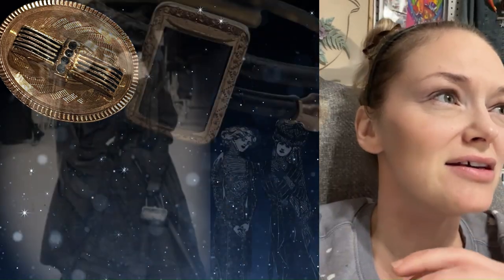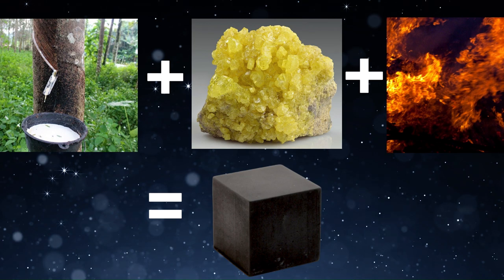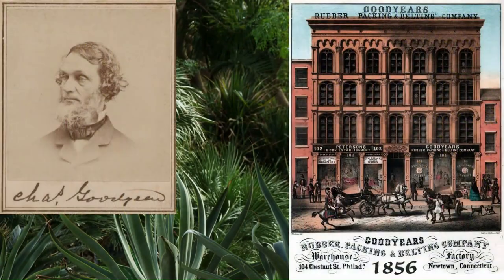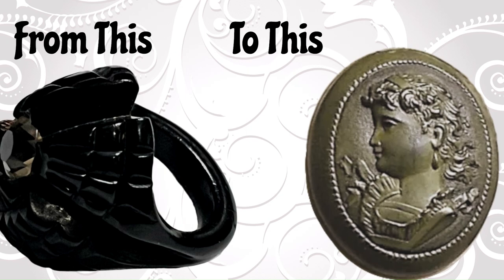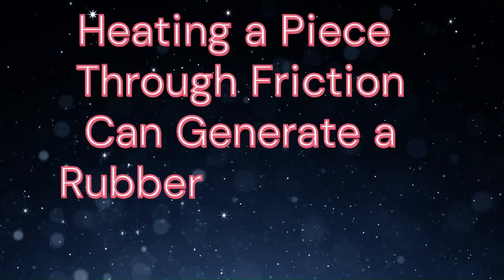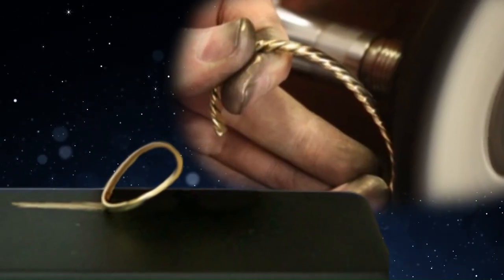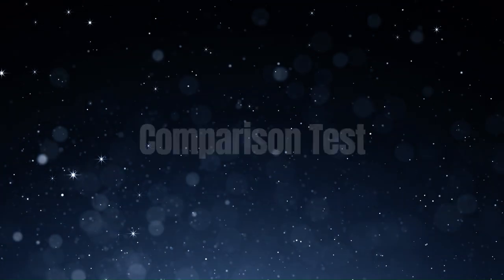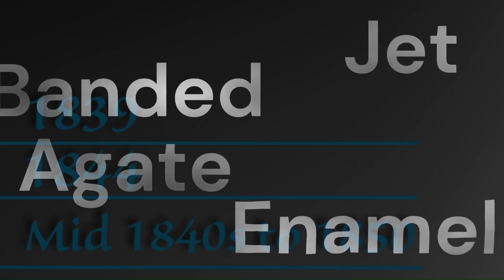How to Identify, Date, & Test For Black Material From Victorian Jewelry: Part 1: Vulcanite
How to Date, Identify, and Test for Black Material From the Victorian Era

🌟 A Deep Dive into Vulcanite Jewelry🌟

I try to focus on restorations or learning about all things jewelry.  In this video, I will be talking about the history of a specific type of material used during the Victorian Era of Jewelry making. Vulcanite, named after the god of Fire, was a black material used for many things including jewelry and specifically mourning jewelry to simulate Jet during the 1800s. There is so much to learn besides the date, but if that is all you looking for, have no fear that information is here too!

✨ What's Inside: ✨
[00:00]: Introduction
[01:19]: What is Vulcanite
[03:10]: Dating, Patents, & Key Dates
[04:00]: Ways to Identify Vulcanite
[04:10]: Colors
[04:51]: Surface Finishes
[05:23]: Weight & Temperature
[05:52]: Smell Test
[06:12]: Hot Needle Test
[06:47]: Florescense
[07:20]: Scratch Test
[08:06]: Mold Lines & Seams
[09:02]: Growth Marks/Lines
[09:32]: Comparison Test
[09:42]: Putting It All Together
[10:18]: Conclusion

Come back for the rest of the series to learn about other black materials from this time.

🔍 Cheat Sheets 🔍
You can ask for the cheat sheets for this video or the others by emailing me and I can send you a free pdf of the information in this video or others.

- Email is the best way to get a hold of me.